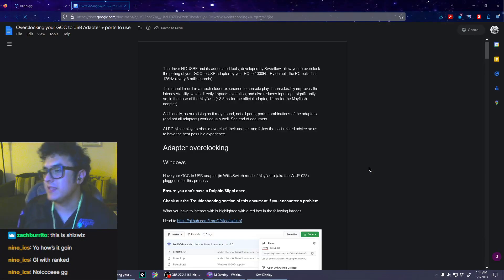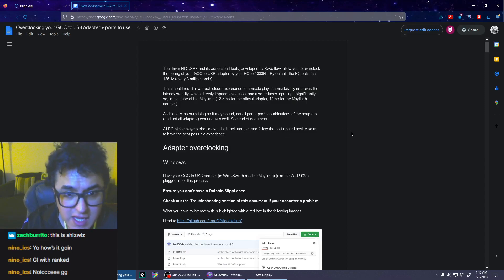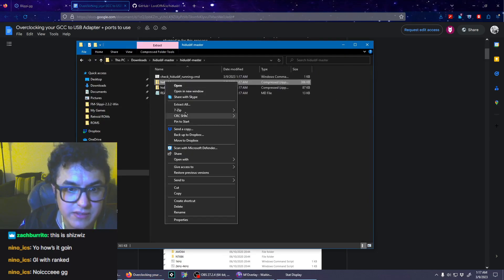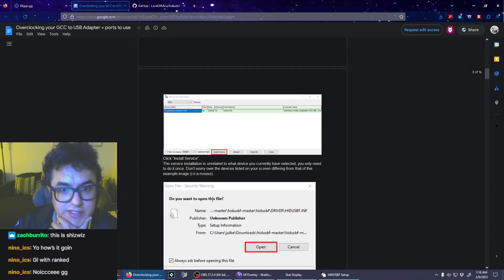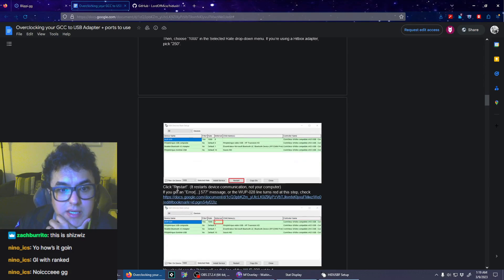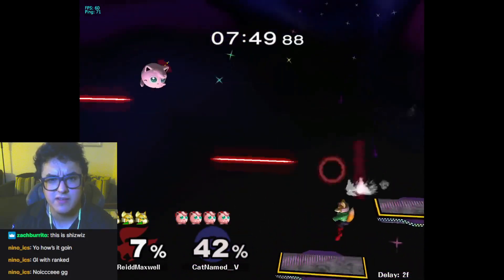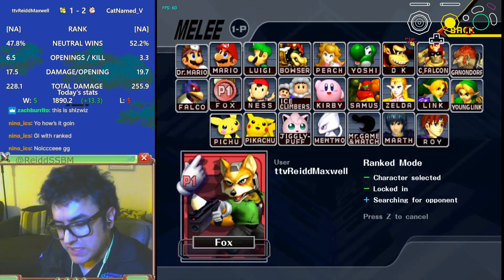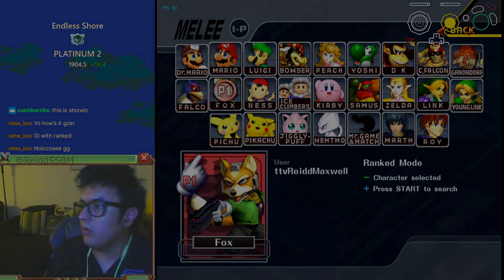Overclock your GCC adapter for Slippi